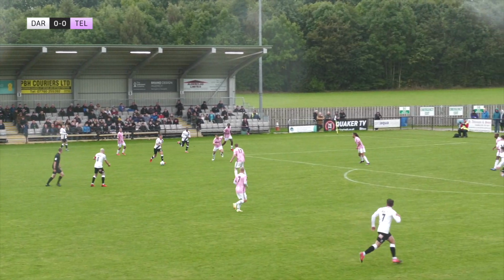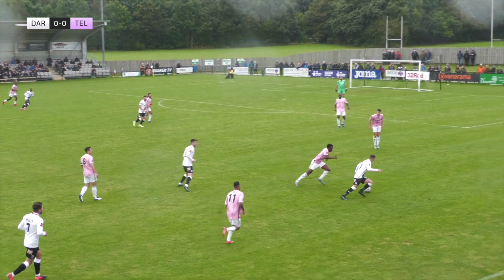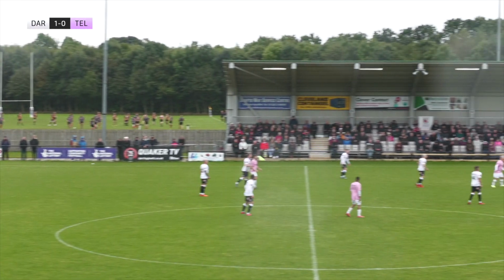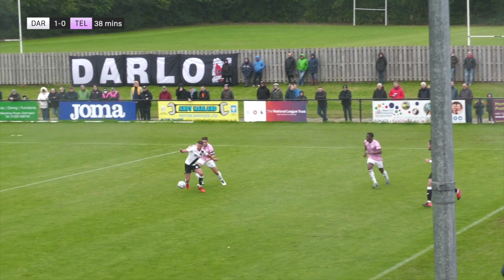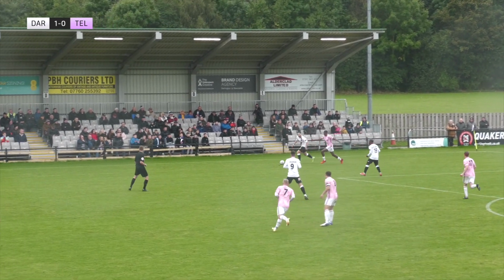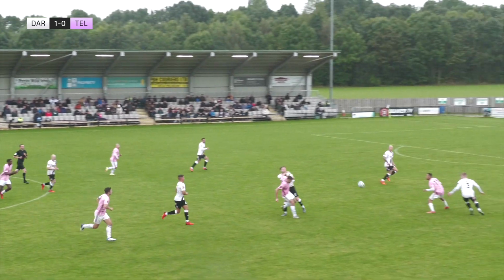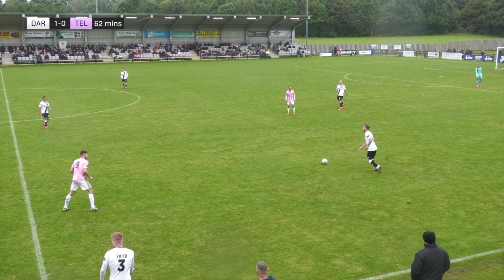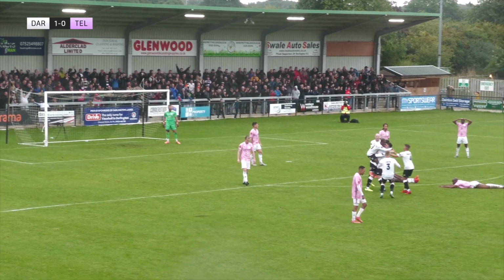Darlington 3-0 AFC Telford United - National League North - 2021/22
The best of the action from Darlington's 3-0 home win over AFC Telford United.